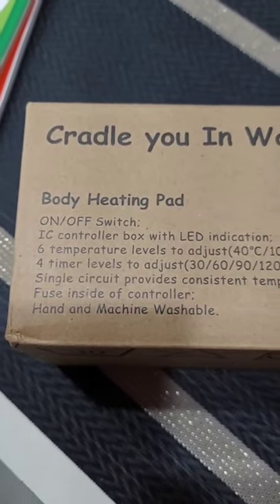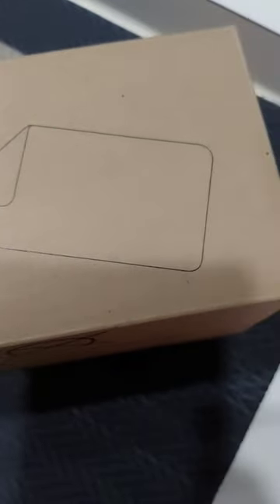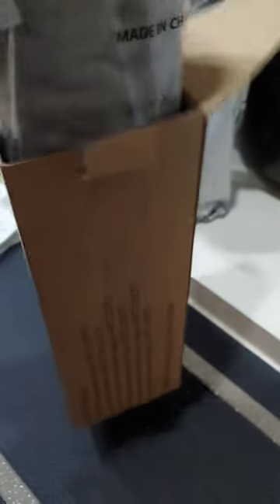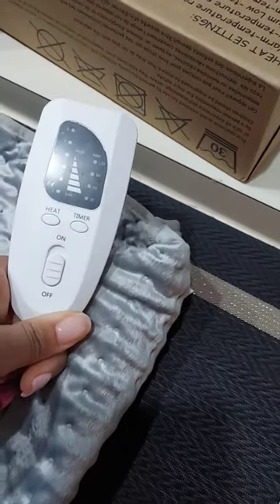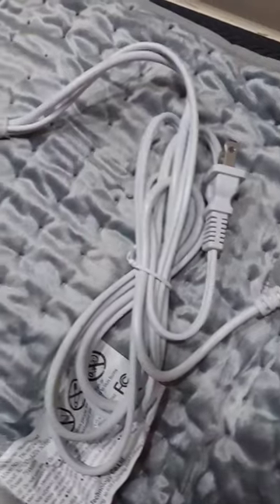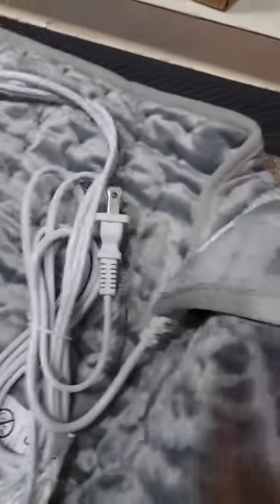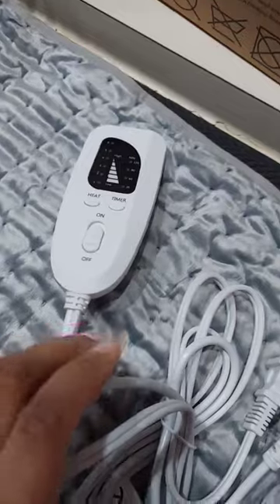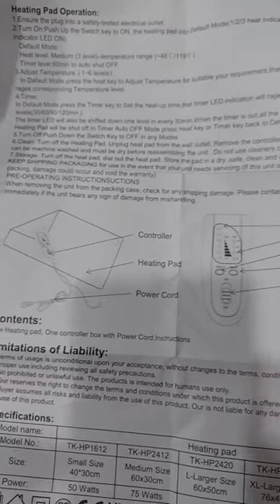Product Review Electric heating Pad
Hey guys here is a great product review this electric heating pad is awesome.  I was having some harsh back pain and purchased this from Amazon and it works so im sharing all the great products with you guys .

Here is the product link if you also need some comfort with pain.

Electric Heating Pad Review - Great for pain.